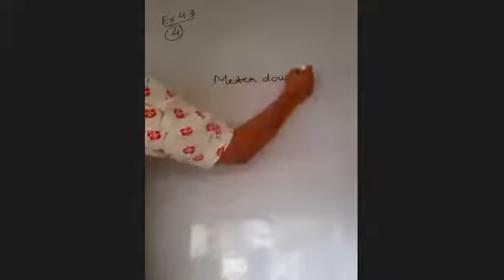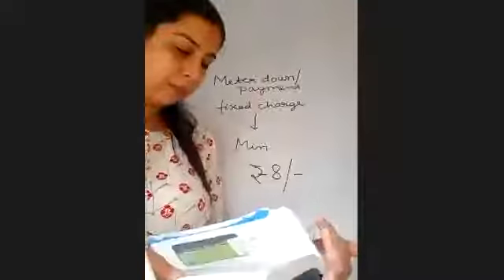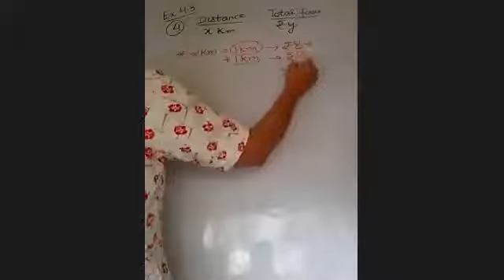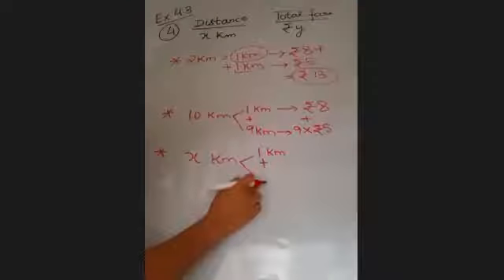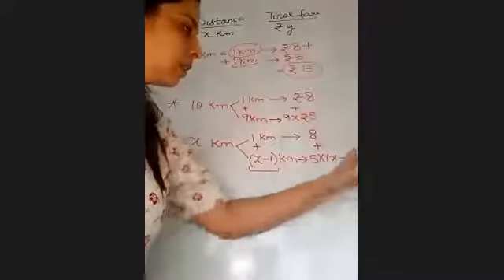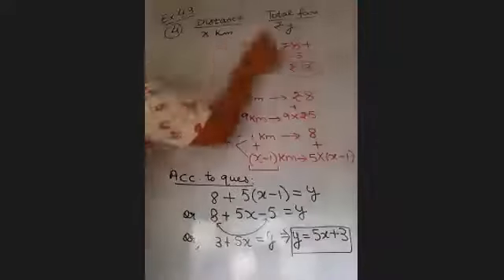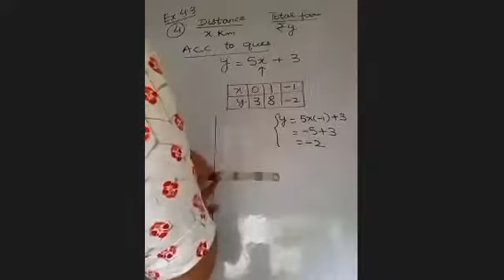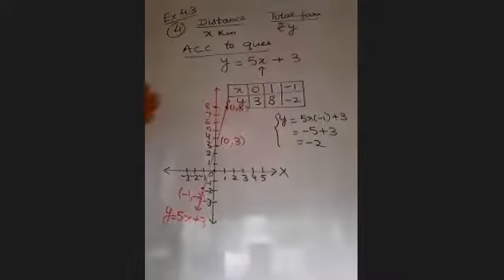Linear Equations-IX (Ex 4.3, Ques 4)